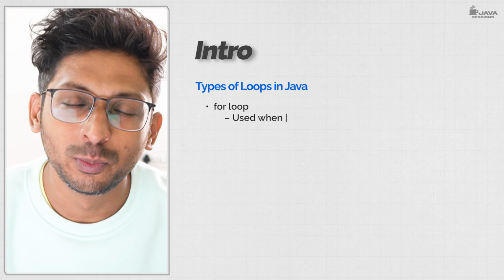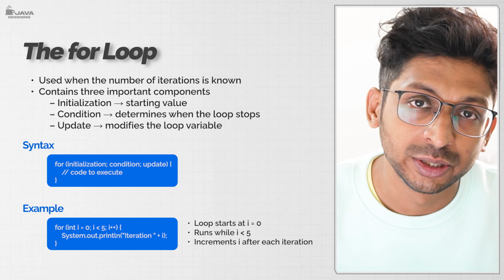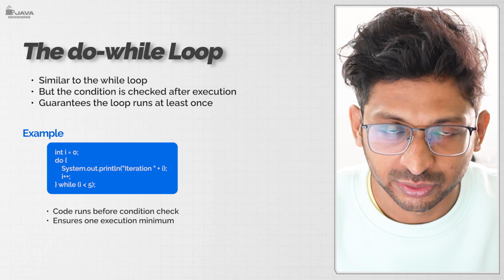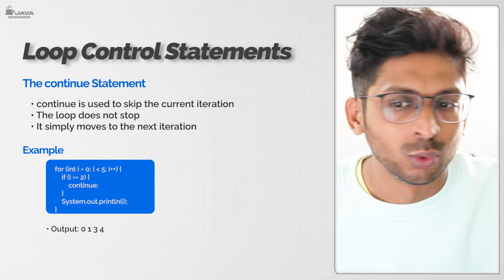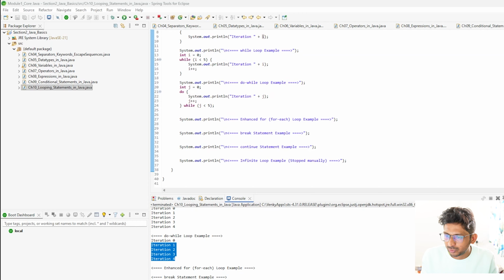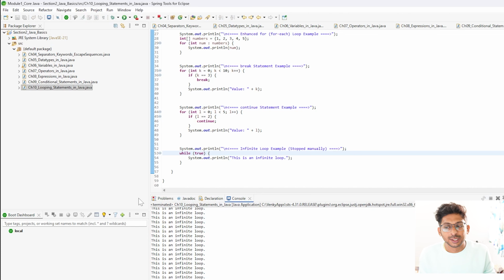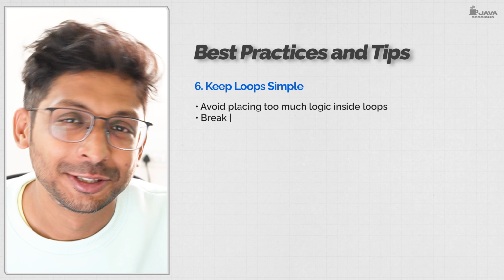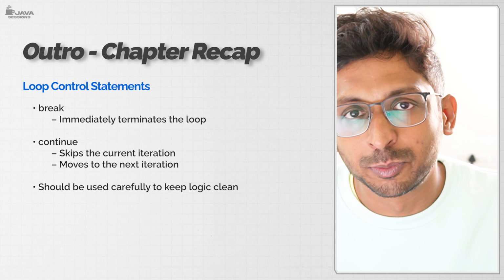Looping Statements in Java Explained | for, while, do-while & for-each loop | Java Tutorial | Ch10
In this Java tutorial, we explore one of the most powerful concepts in programming — Looping Statements in Java.

Loops allow us to automate repetitive tasks, process data efficiently, and write smarter programs with less code.

In this chapter, We'll learn:
✔ What are looping statements?
✔ for loop
✔ while loop
✔ do-while loop
✔ enhanced for-each loop
✔ break statement
✔ continue statement
✔ infinite loops
✔ looping best practices
We’ll understand how loops work internally, when to use each type of loop, and common mistakes beginners should avoid while writing looping logic in Java.

Chapter 10 — Understanding Looping Statements in Java
JavaSessions by LazyCoffeeCodes